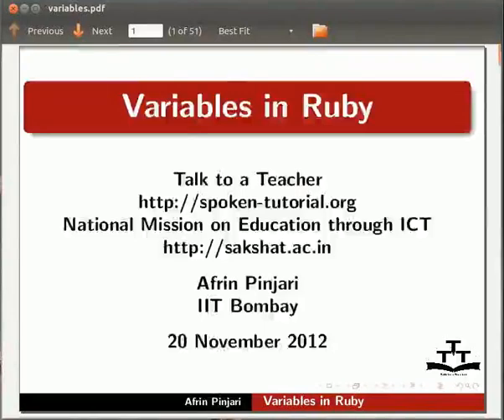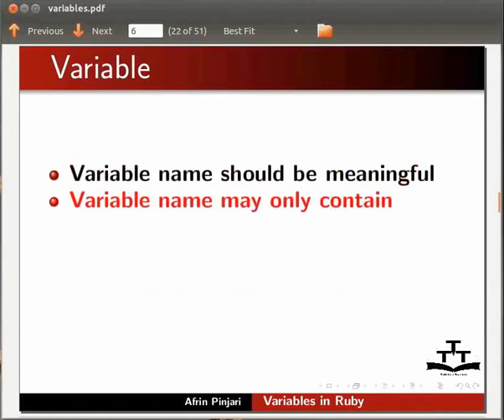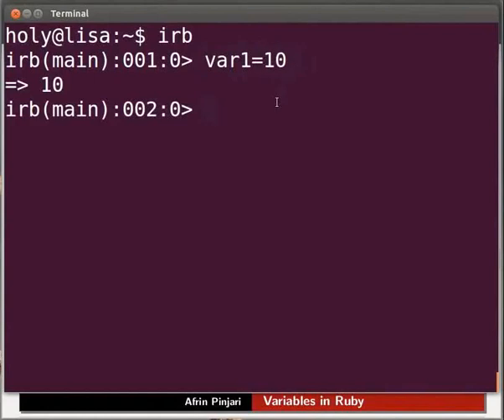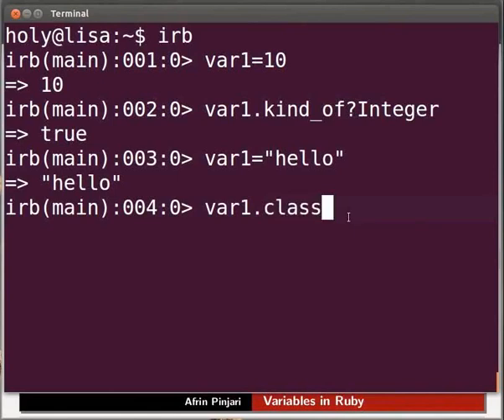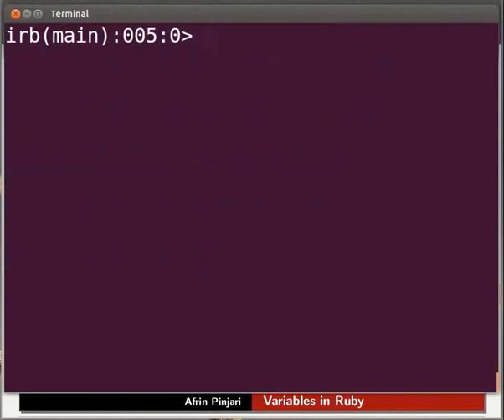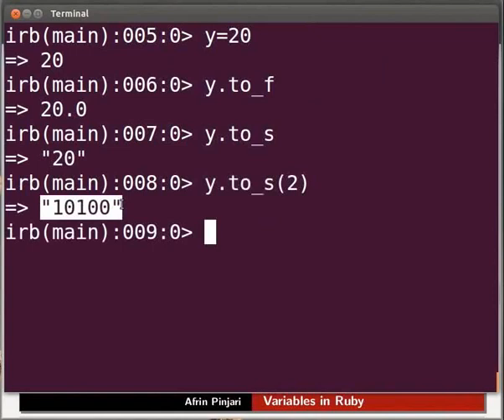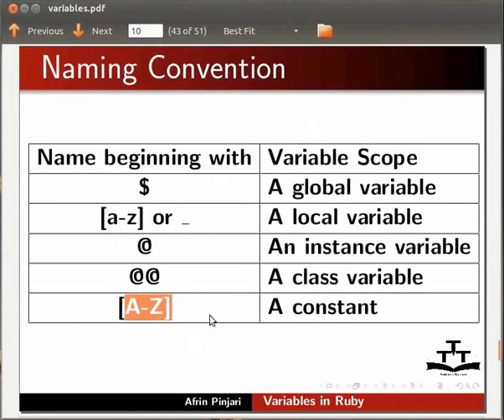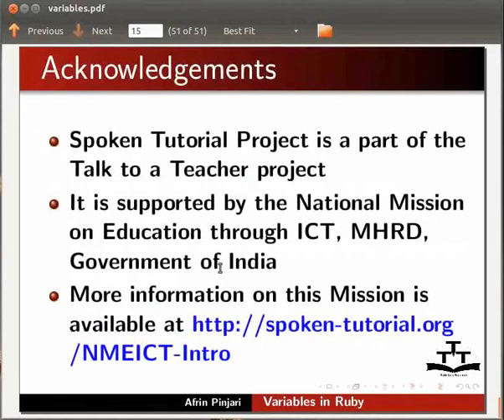Variables in Ruby - English